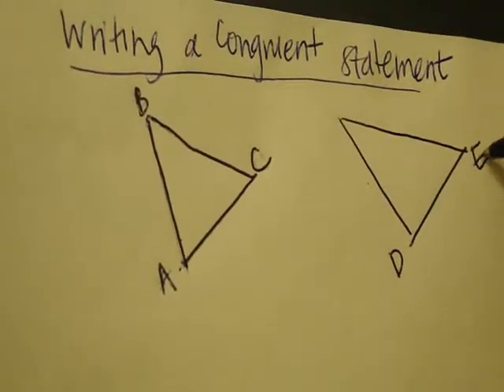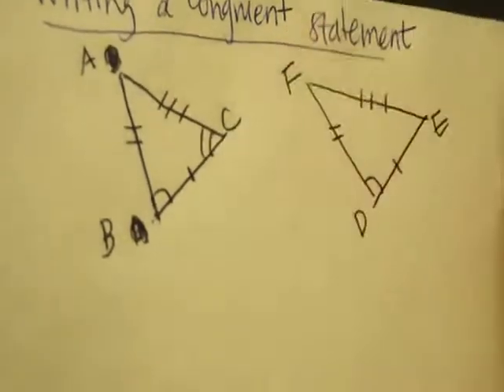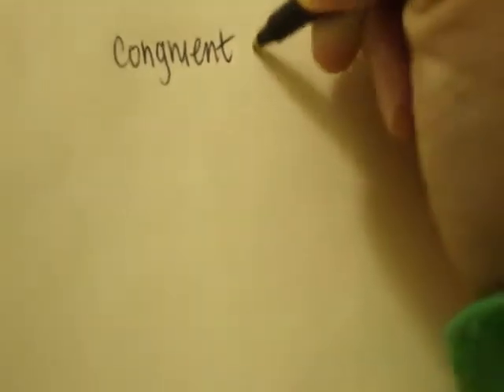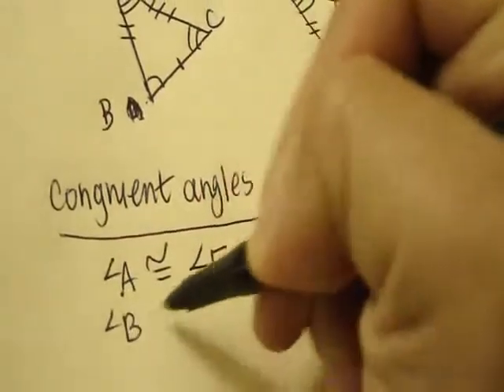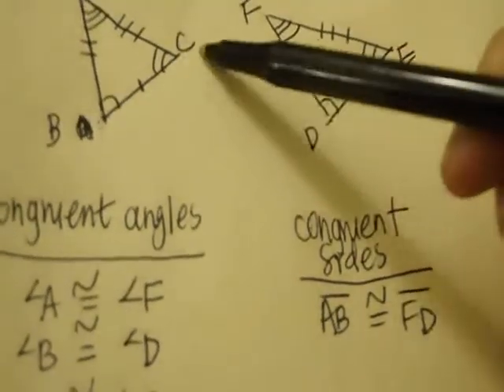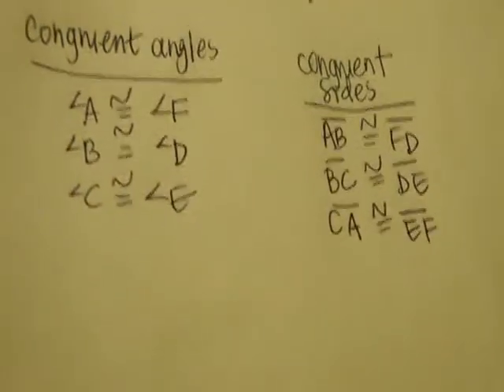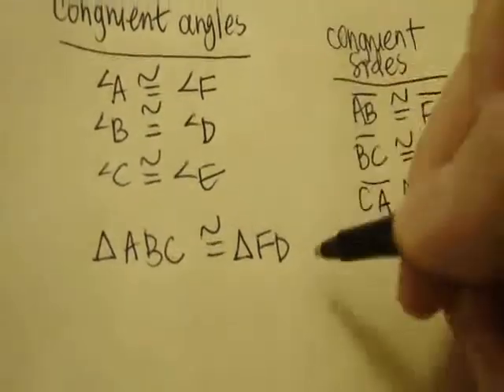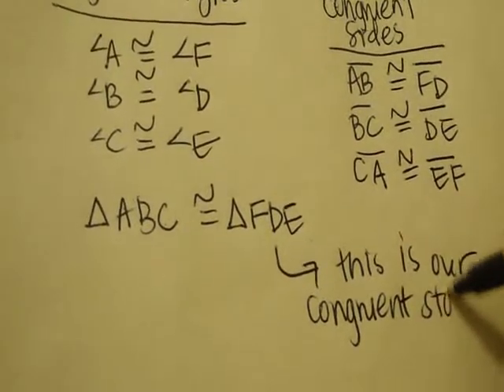1-Congruence & Triangles, Part 4 .wmv